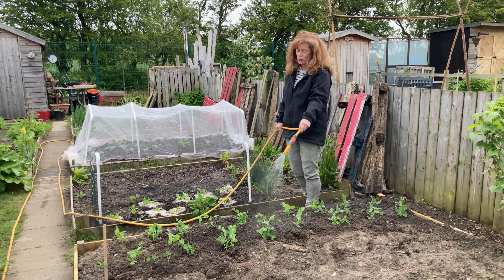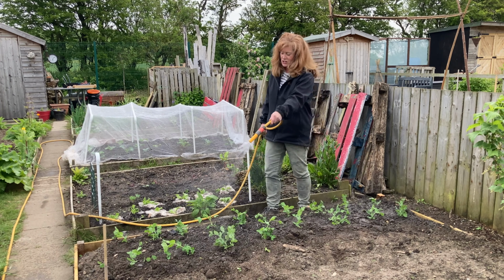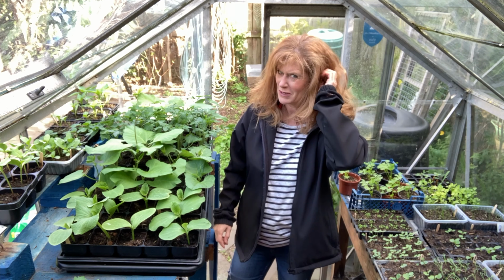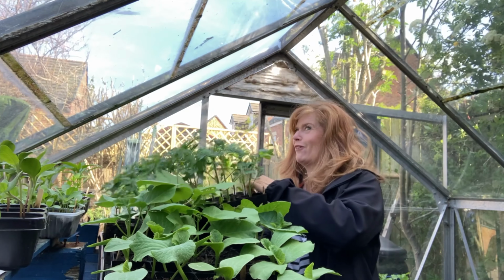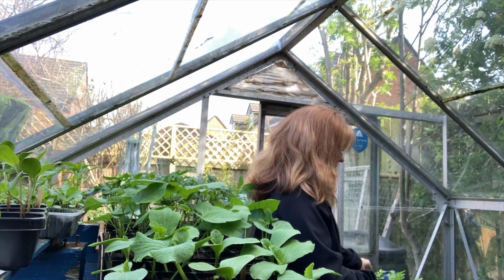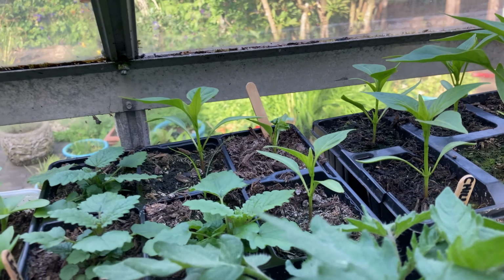Masses of plants nearly ready to go into the ground. EXCITING! But something has eaten the peas.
My direct sown peas, which has started to sprout , have been decimated. Very disappointing. But I can't wait any longer to get the peas I germinated in the greenhouse into the ground. Far fewer peas than I had planned. The greenhouse is packed to overflowing now. Starting to harden off seedlings and it's almost time to get planting!